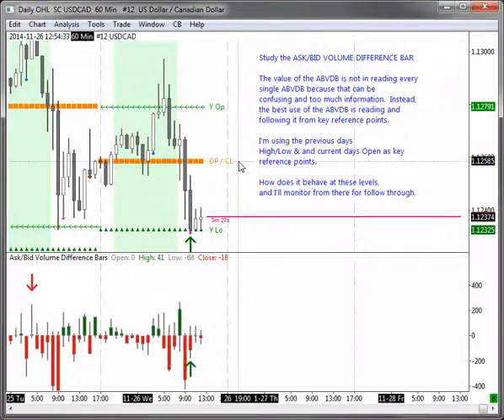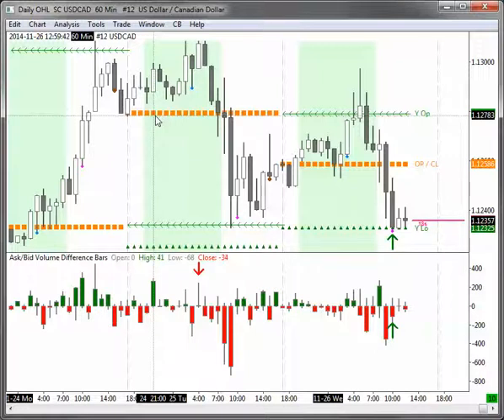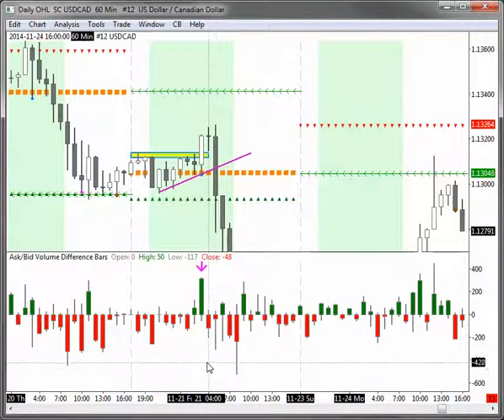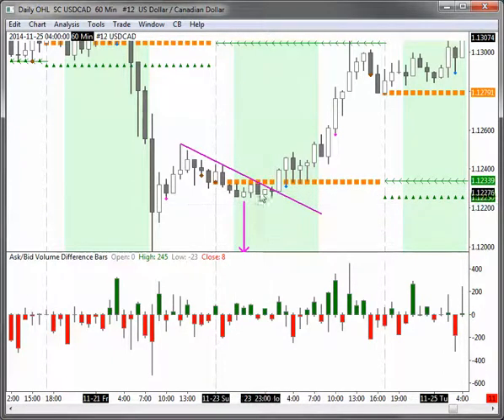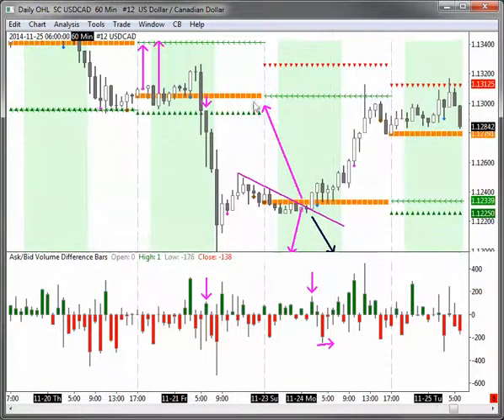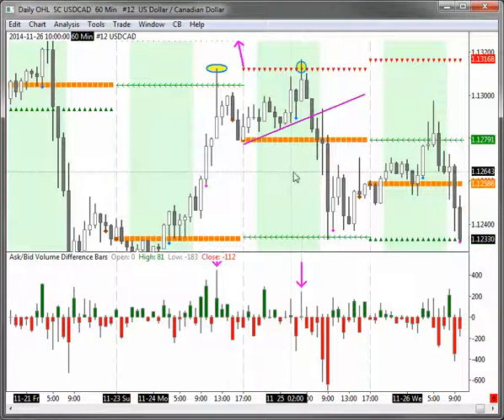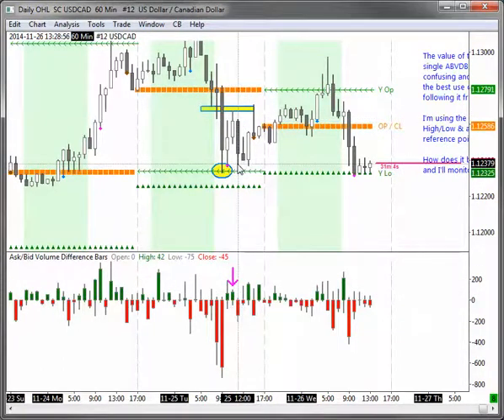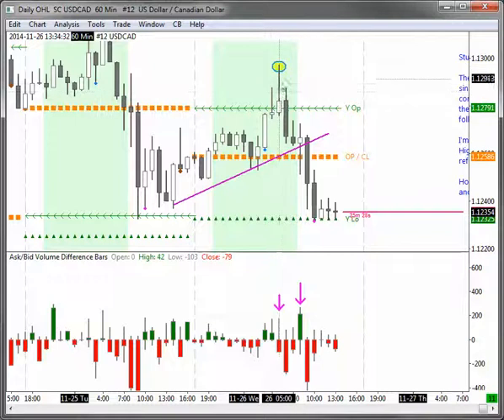Ask / Bid Volume bars at key Reference Levels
This is not trading advice or recommendations, please do not accept it as such.  These videos are for me to become better at trading.

Study the ASK/BID VOLUME DIFFERENCE BAR

The value of the ABVDB is not in reading every single ABVDB because that can be confusing and too much information.  Instead,
the best use of the ABVDB is reading and following it from key reference points.

I'm using the previous days High/Low & and current days Open as key reference points with common sense and experienced nuances.

Monitor how does price behave at key reference levels using some basic tools and the Ask Bid Volume Difference bars, and then I'll monitoring from there for follow through.